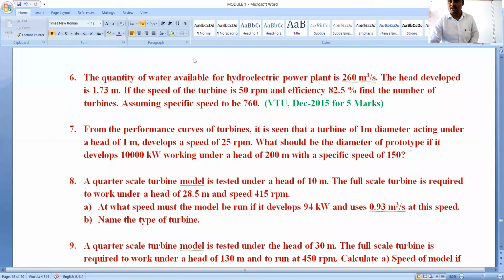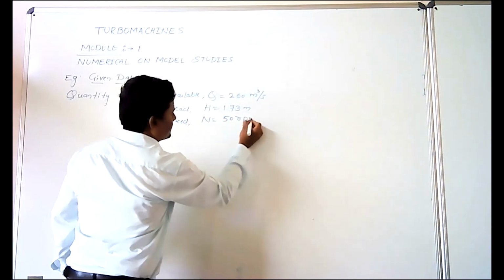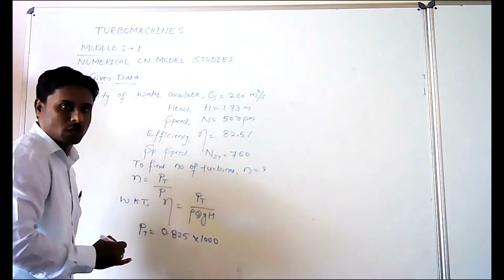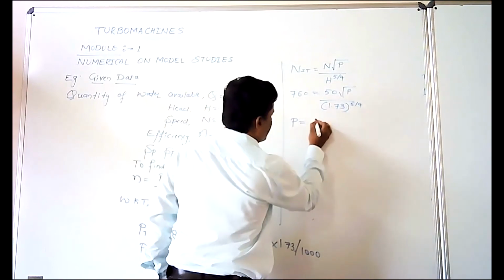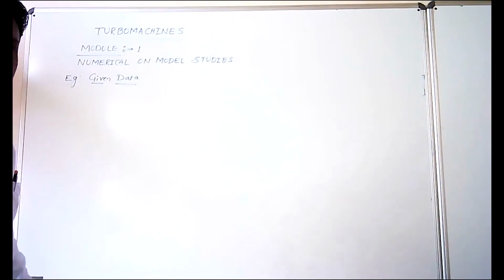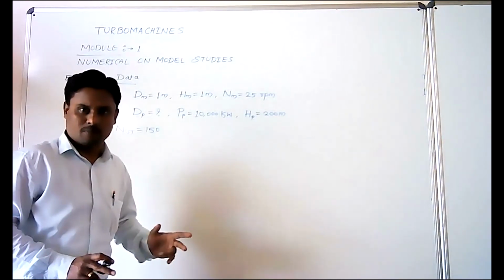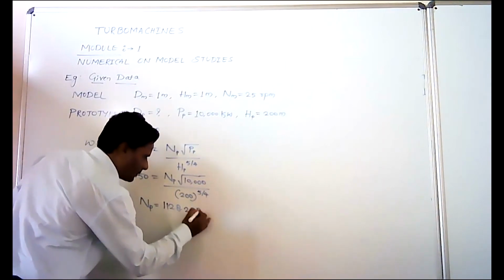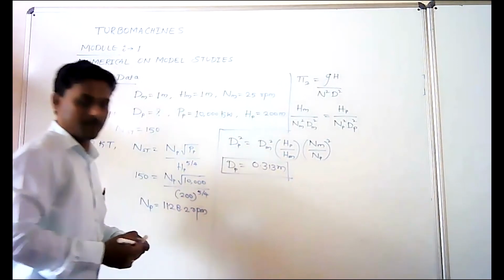TURBOMACHINES, MODULE-1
NUMERICAL ON MODEL STUDIES